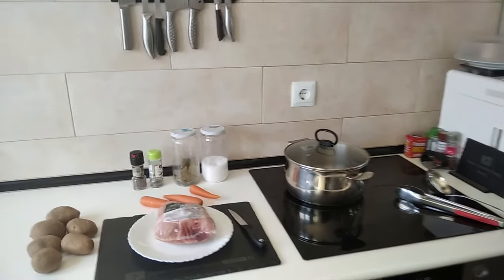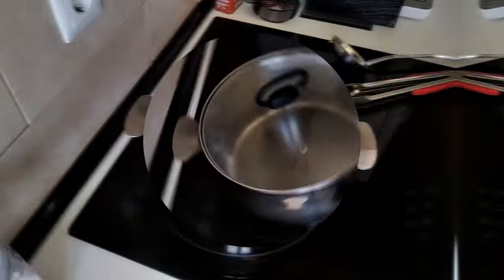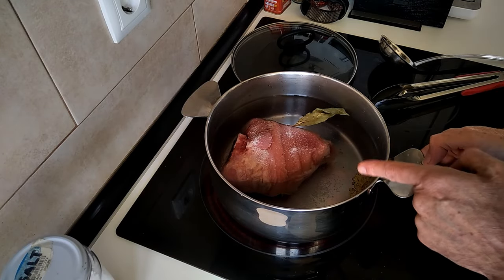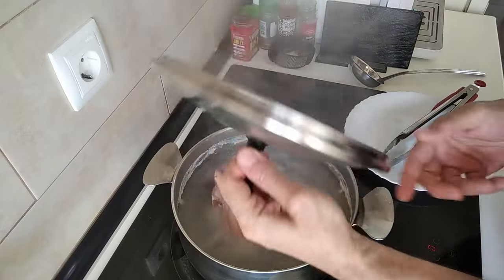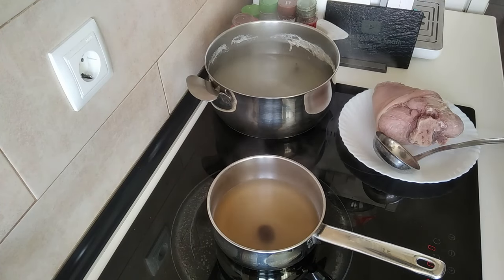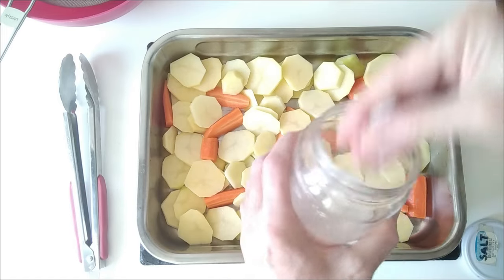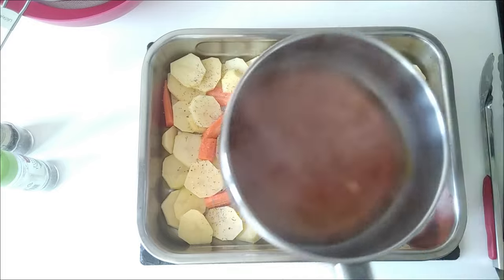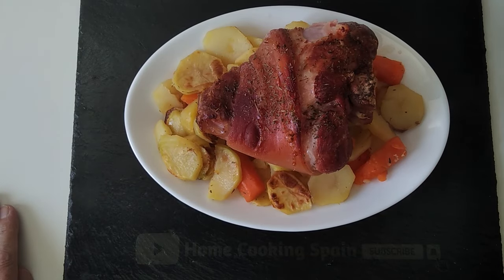Pork Knuckle | Codillo de Cerdo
How To Cook Pork Knuckle In The Oven
🧾Ingredients for 2 People:
1Kg Pork Knuckle
600g Potatoes
4 Carrots
Broth
Thyme
Black Pepper
Bay Leaf
Salt